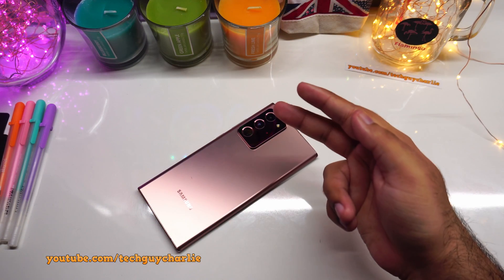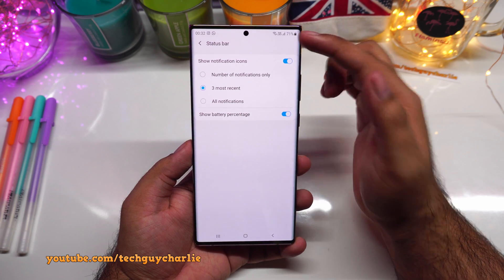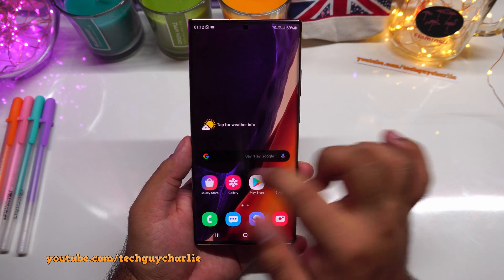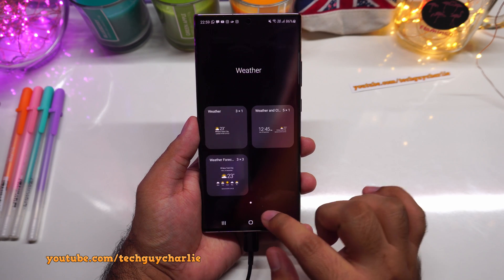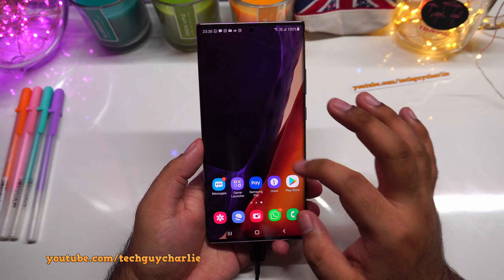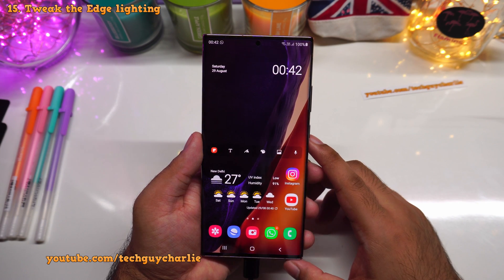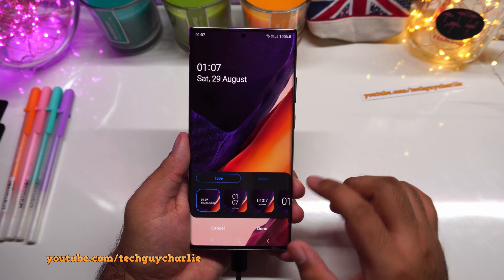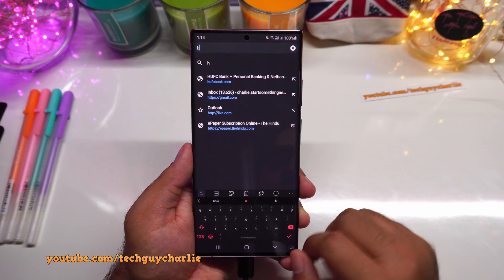Tweak these 20 features and settings on your NEW Note 20 Ultra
Tweak these 20 features on your brand new Galaxy Note 20 Ultra and make your phone much easier and fun to use, this video shows you how to enable the battery percentage in the status bar and much more.

Timecode:
1. Turn on swipe down for notification panel: 00:55
2. Get the brightness control in the dropdown notification panel: 1:45
3. Get the battery % in the status bar: 2:25
4. Show more than 3 notifications in the status bar: 3:03
5. Turn on dark mode: 3:31
6. Wallpaper Dimming: 4:30
7. Turn off Samsung Daily: 4:50
8. Sort apps alphabetically in the app drawer: 5:44
9. Fit more icons on home and app drawer: 6:12
10. Add useful Widgets to your home screen: 7:12
11. Install the Samsung music app: 10:33
12. Start using the Swiftkey keyboard: 11:15
13. Turn on the Video enhancer: 12:33
14. Make the fonts BOLD: 12:50
15. Tweak the Edge lighting: 13:08
16. Change side key behavior from wake Bixby to power off menu: 14:17
17. Set your default web browser: 15:00
18. Make the lock screen clock colorful: 15:37
19. Disable the Air Command menu when the S-Pen is removed: 16:17
20. Disable vibration feedback: 17:26

Note 20
Note 20 Ultra